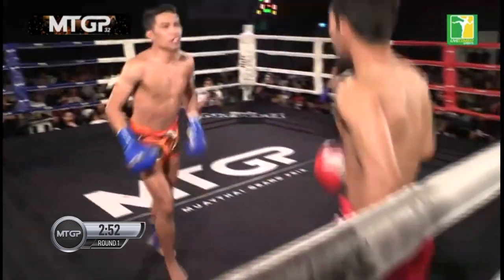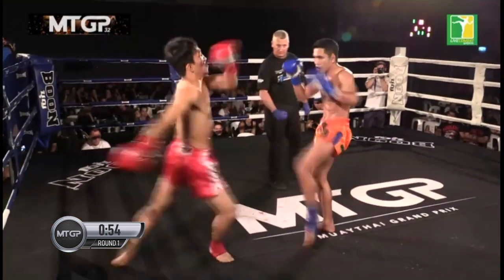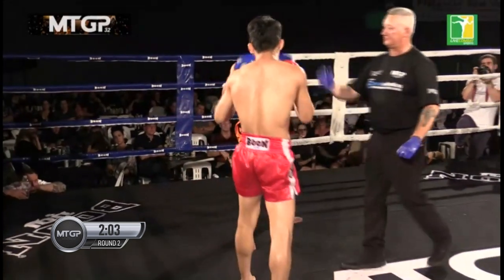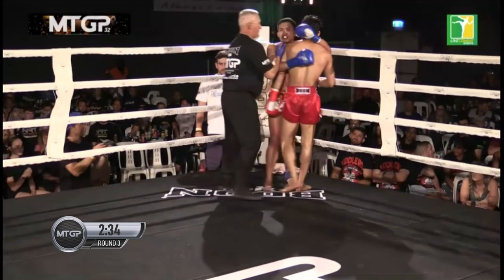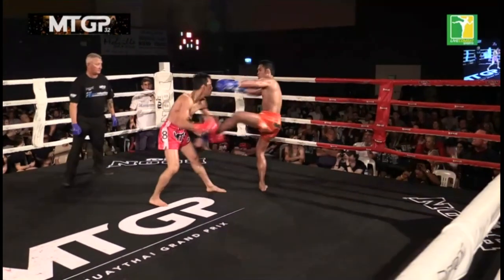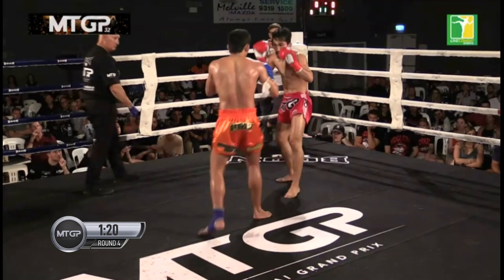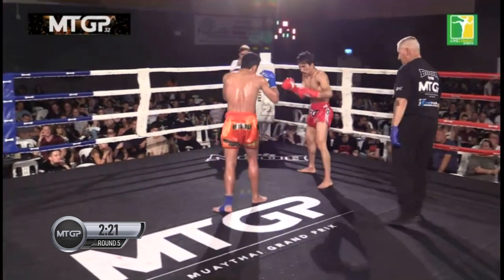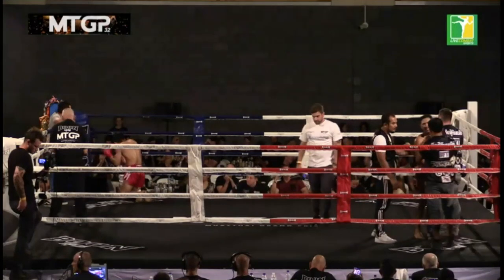MTGP32 | Perth: Superbank vs Khumsab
MTGP MAIN EVENT

ISKA LIGHTWEIGHT WORLD CHAMPIONSHIP

Superbank vs Khumsab

FTR - 5 X 3 MINUTE ROUNDS